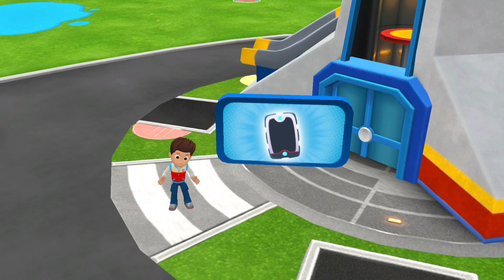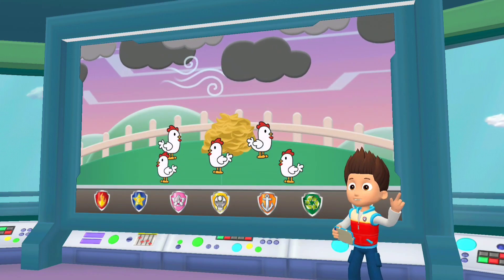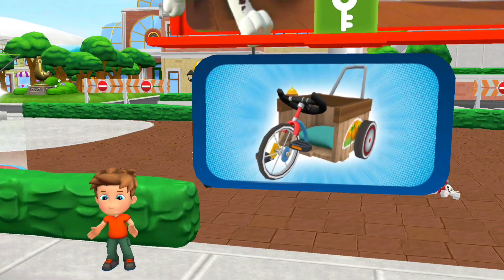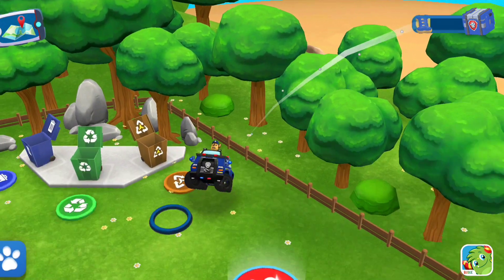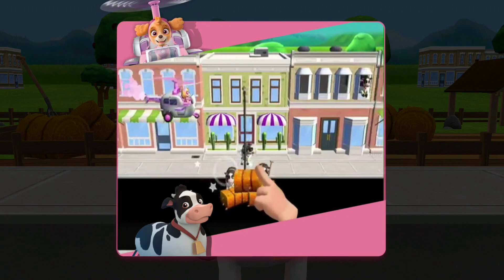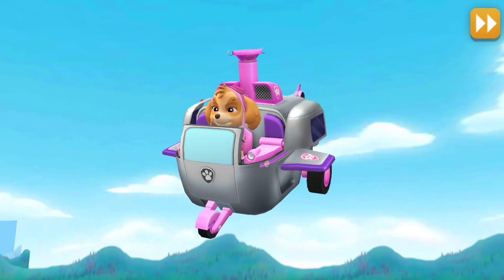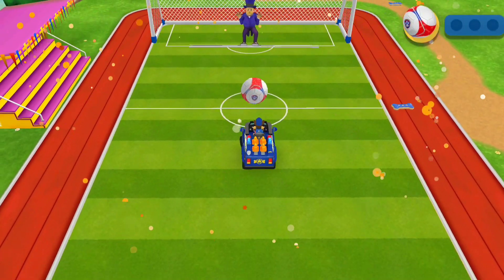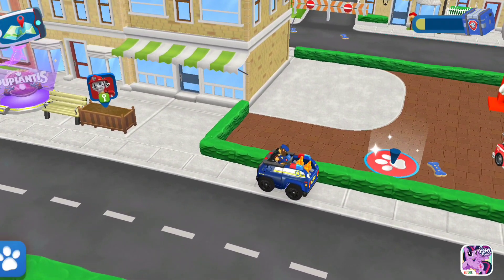PAW Patrol Rescue World! New educational game about dog heroes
📱APP DESCRIPTION

SAFE & EASY fun kids game from their favorite show! Whenever there’s trouble, just yelp for help!

Fun kid games designed for boys & girls Toddlers, Preschool & Kindergarten! No job is too big, no pup is too small!

PLAY WITH YOUR FAVORITE PUPS – The Pups are ready to go! Ride around Adventure Bay with Chase, Skye, Marshall, Zuma, Everest, Rocky & Tracker (More pups added soon!). Each pup has a special skill and vehicle for all your rescue needs.

SAFE & KID FRIENDLY - Kids games designed for preschool, kindergarten, elementary school boys & girls. Educational, Learning and fun games for kids to explore from their favorite TV, YouTube Kids & Netflix show! Easy game play to learn, for young children and toddlers aged 3-6. Parents and other family members can play along too!